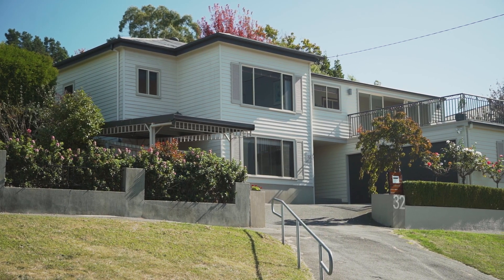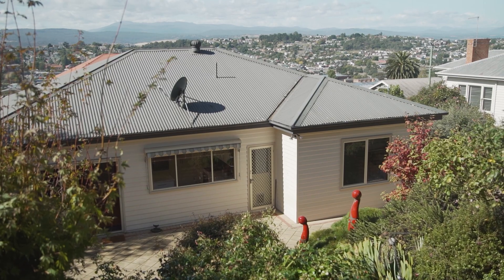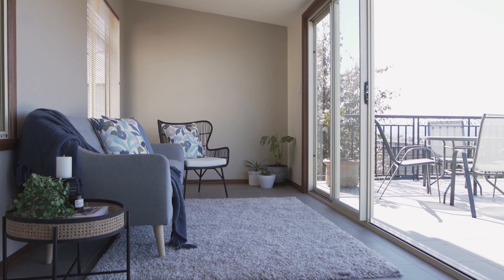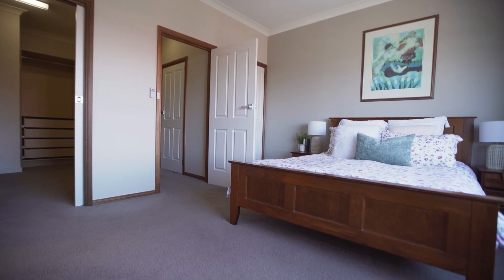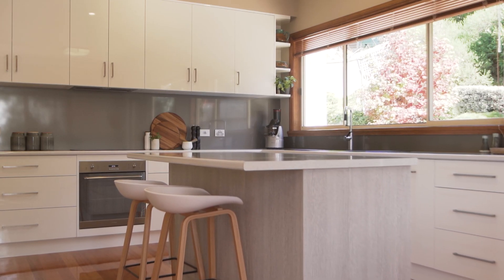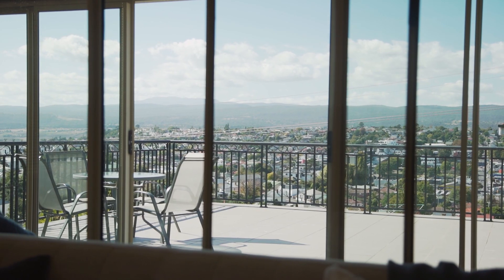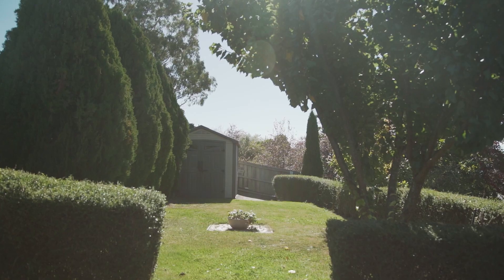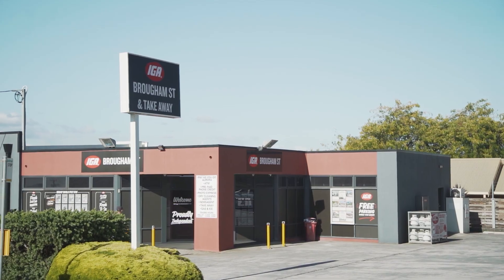ANOTHER ONE SOLD USING VIDEO by JOSH HART TEAM - 32 Neika Avenue, West Launceston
Large & spacious home, multiple living rooms, incredible views of the Eastern Mountains and Launceston CBD

- Stunning Views of the Launceston CBD & Tamar Valley
- Fantastic Floor plan, spacious with an abundance of storage throughout
- Multiple living rooms, open plan living dining and kitchen
- Two bedrooms provide large walk in robes, one with large ensuite
- Two large bedrooms with built in wardrobes
- Three spacious bathrooms
- Seperate home office room
- Large windows throughout creating sun drenched top storey
- Large alfresco area
- Beautiful well maintained gardens surrounding
- Double garage with internal access
- Minutes away from nearby shops and trails including the Cataract Gorge

Josh Hart
Licensed Real Estate Agent and Director